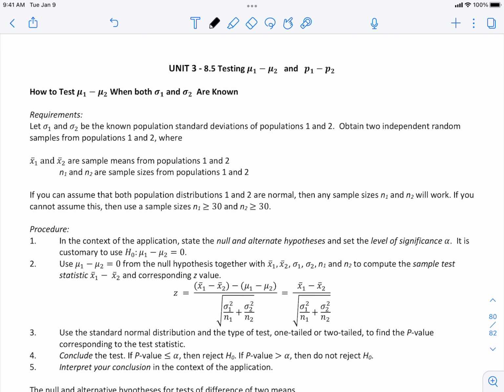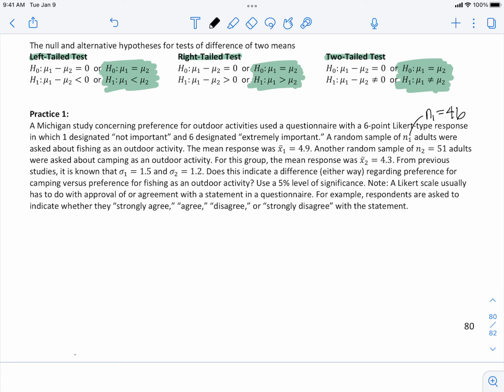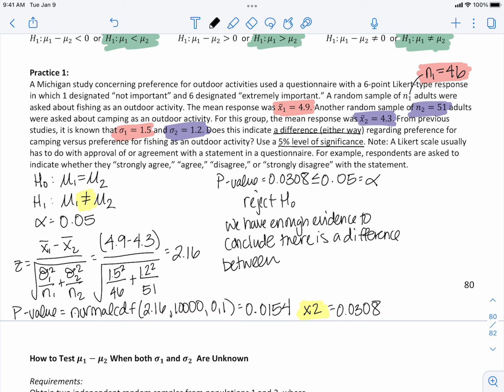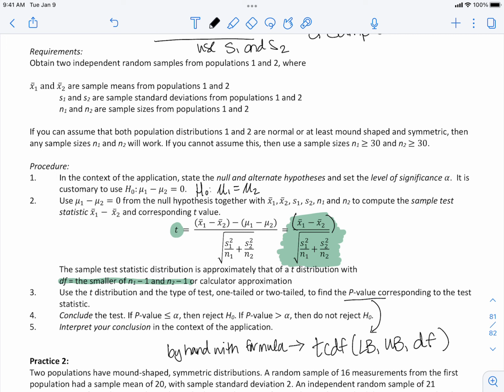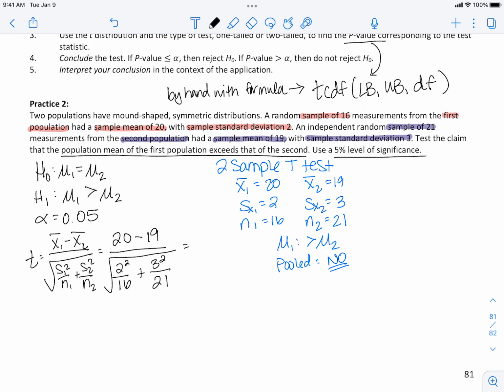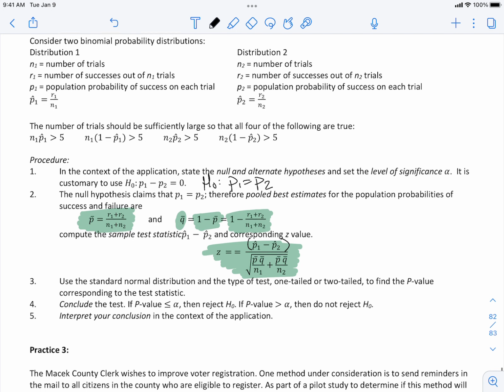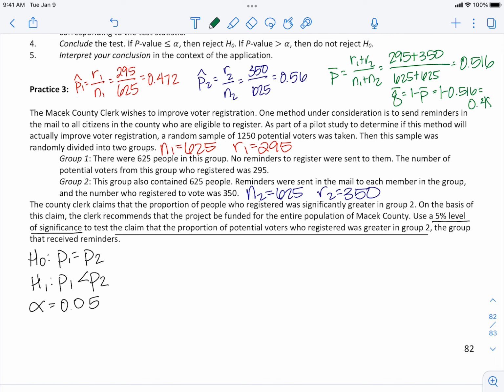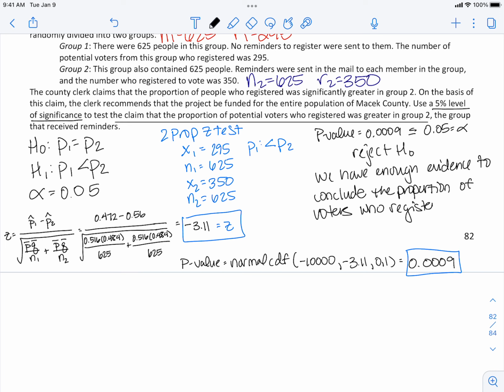College Statistics 8.5 Notes